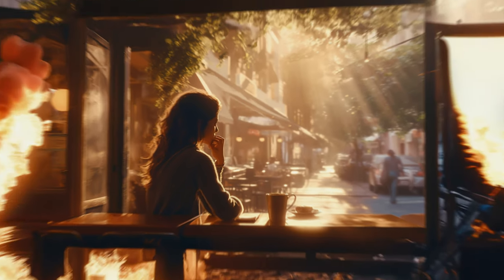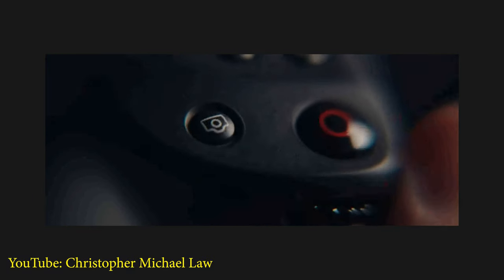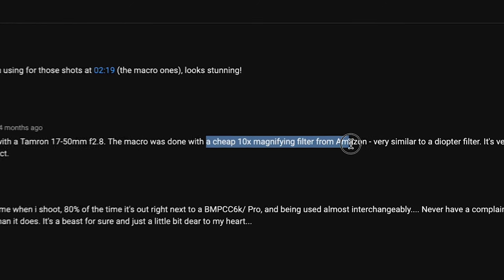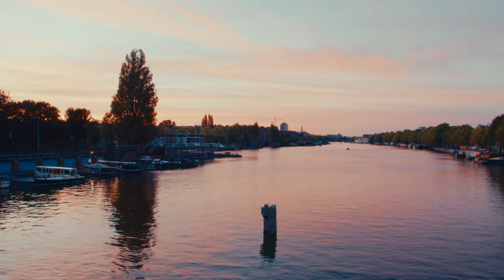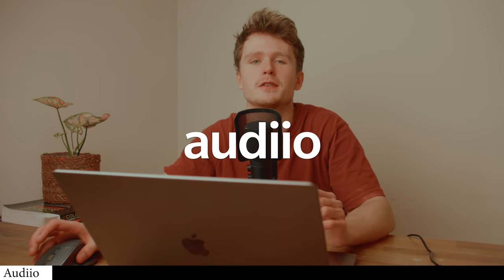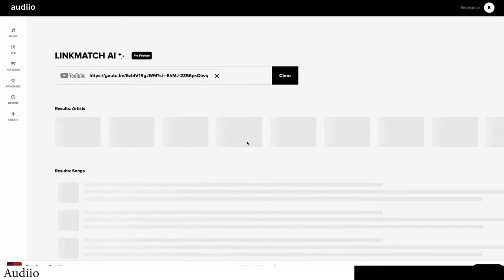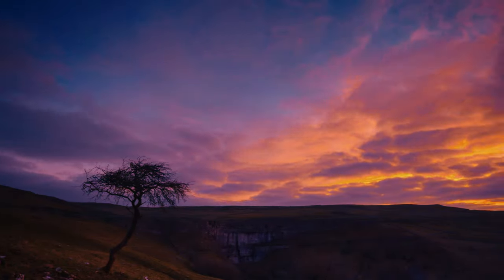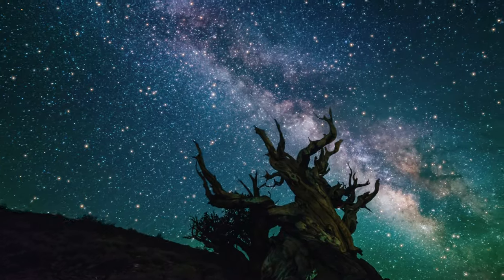5 Ways to turn your VIDEOS into MOVIES (by yourself) #2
Film and Videoproduction really have some surprising methods for making things look cinematic. Here are 5 ways to turn your videos into movies!

My Gear:
My new tiny camera
Smoke machine
Macro filters
Or get yourself a tripod and a shoelace
Main Camera